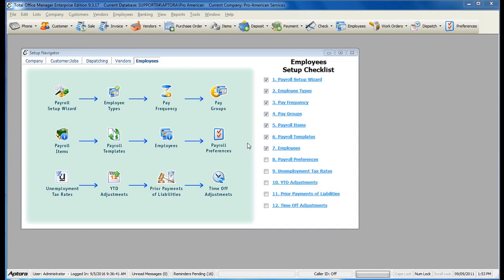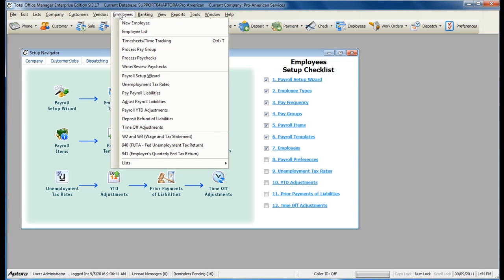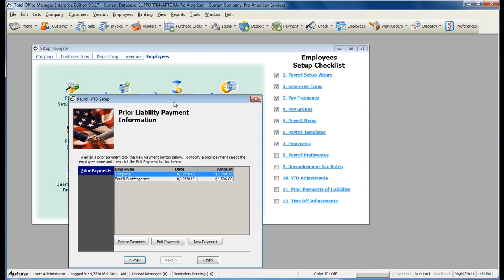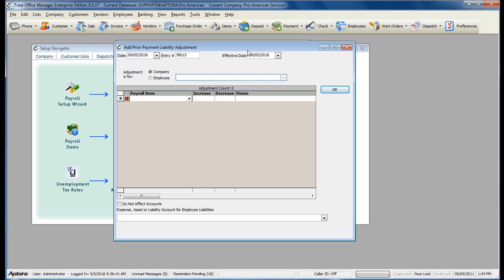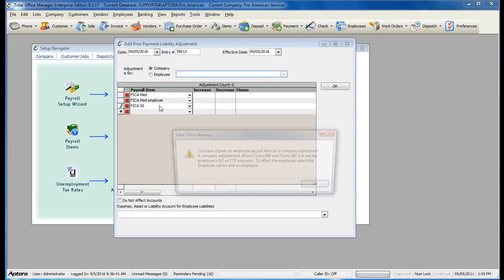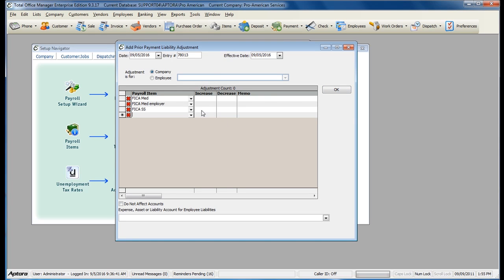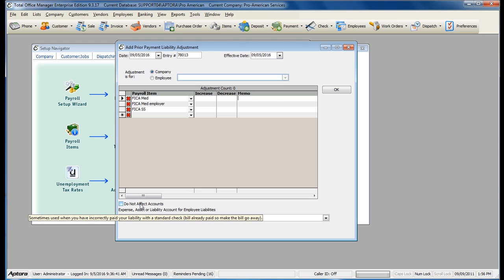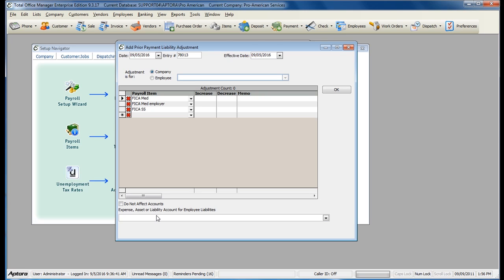How to Enter Payments of Liabilities in Total Office Manager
This video will show  you how to enter Payments of Liabilities already paid this year in a previous program.